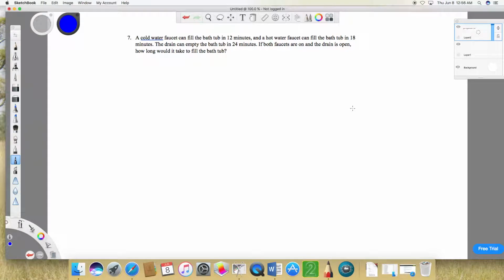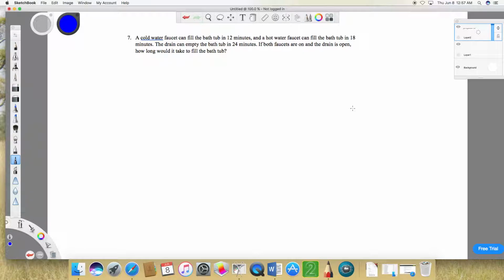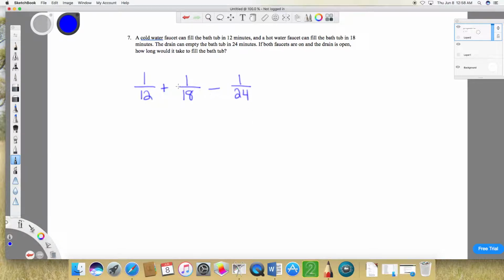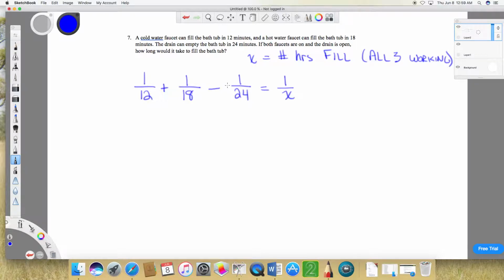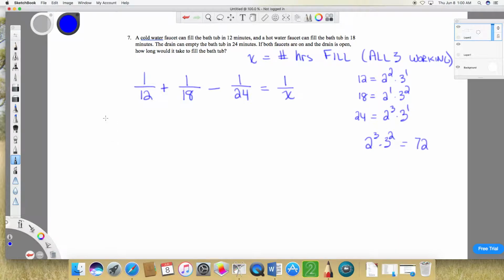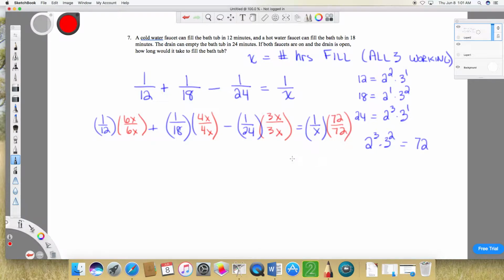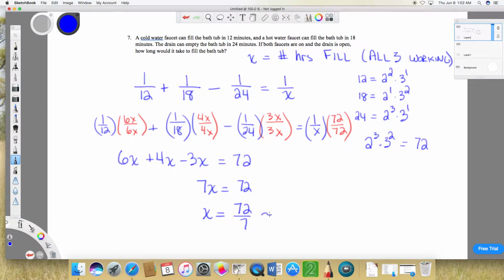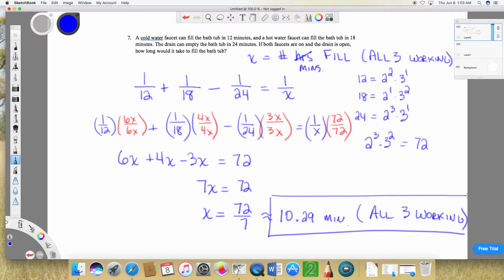CA Skill 1h Day5 Work Q problem 7 solution